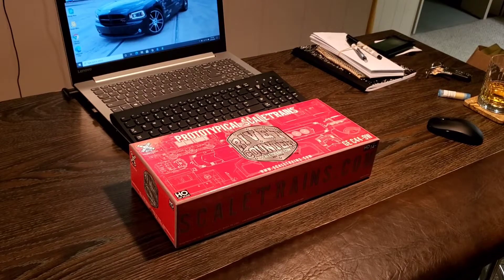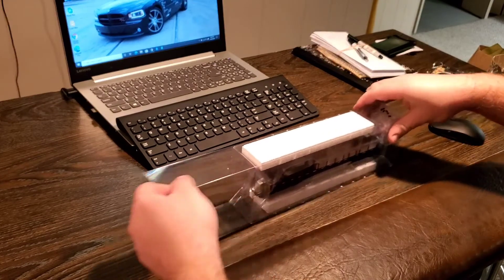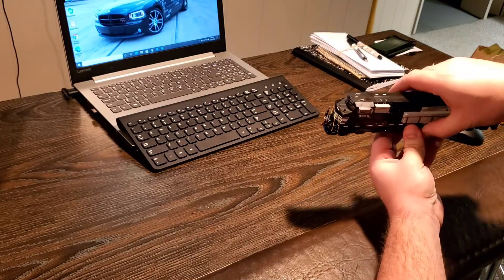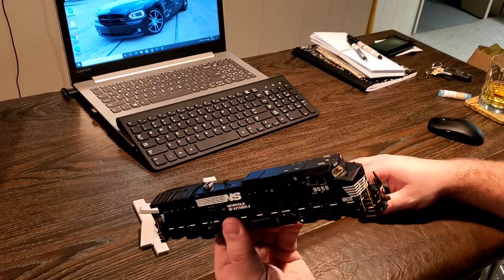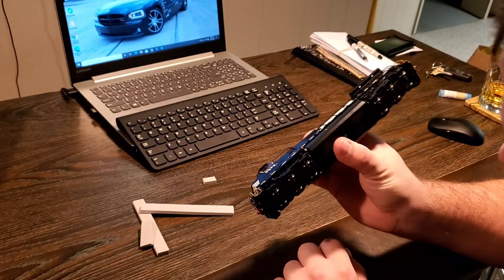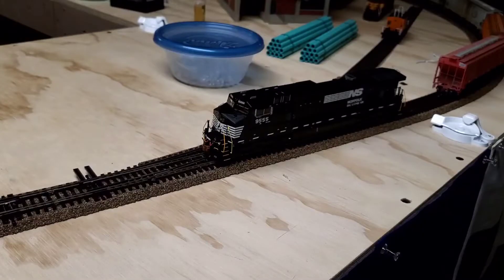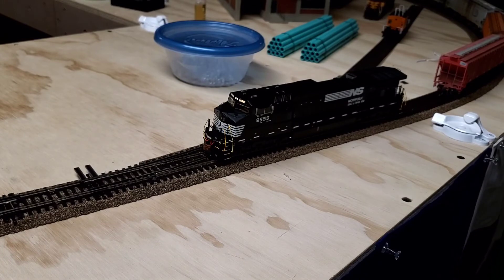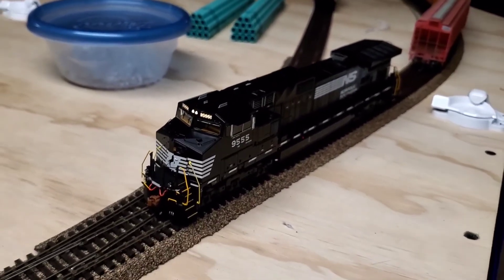review of the Holiday sale NS #955 in HO